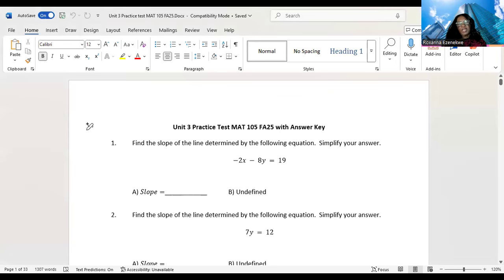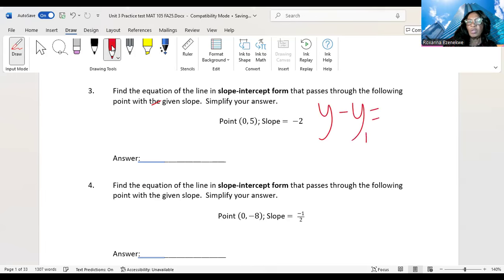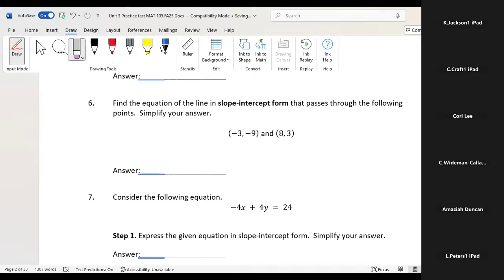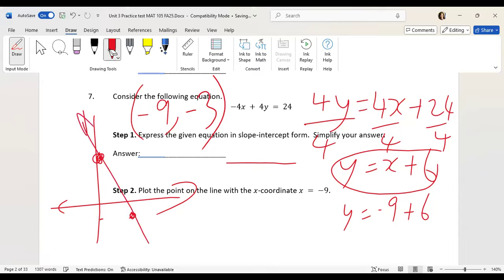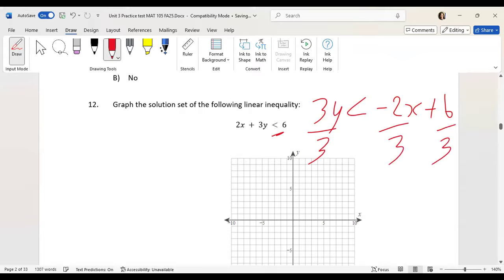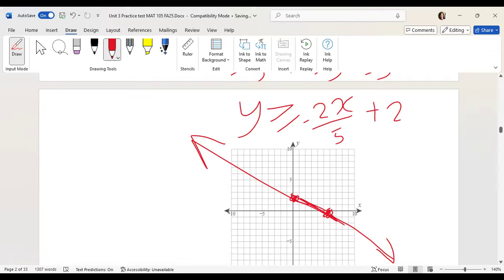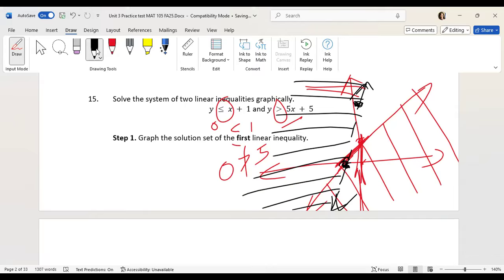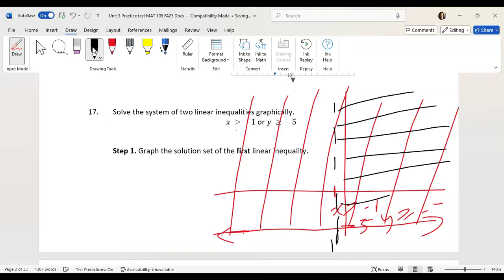Algebra Made Easy: Teaching Math with LEGOs